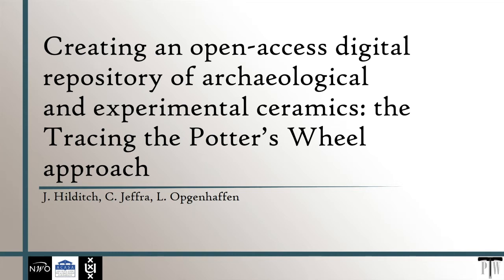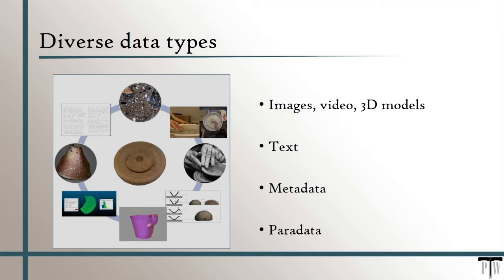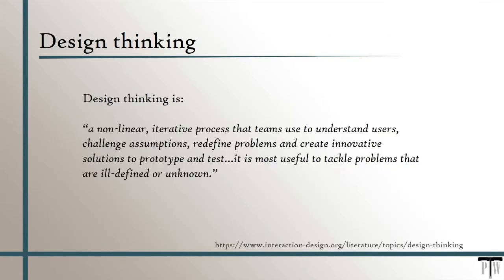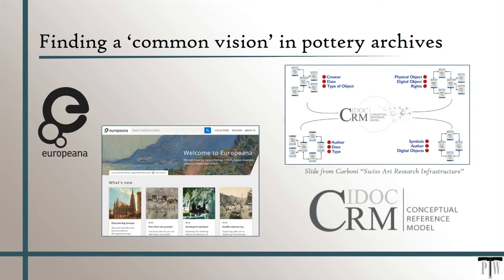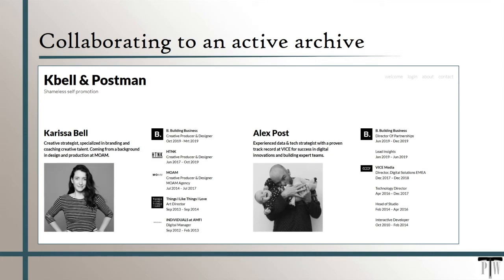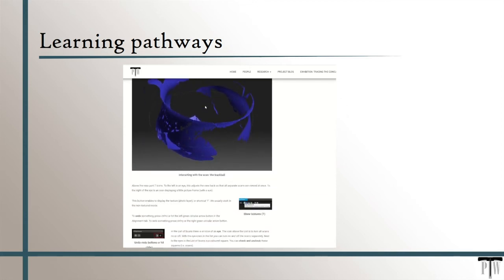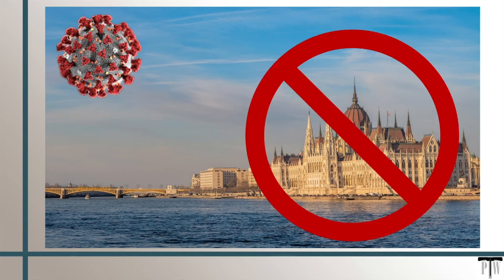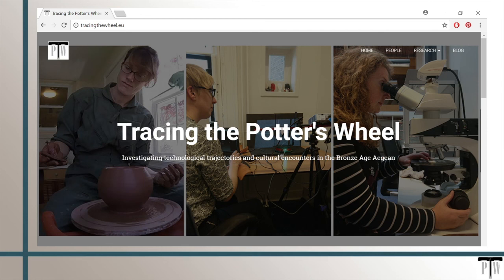An open-access digital repository of archaeological and experimental ceramics: the TPW approach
Full paper presented at the 2020 virtual meeting of the European Association of Archaeologists.

Paper authors: J. Hilditch, L. Opgenhaffen, and C. Jeffra

Abstract:
As a multiyear project funded by the Dutch Research Council, the Tracing the Potter’s Wheel (TPW) project has a commitment to creating open-access publications and resources. A major output of the project is an archive which captures technologically-focused information about both archaeological and experimental ceramics. The structure of the archive includes multiple file types for images, video, and 3D models as well as contextual information, metadata and paradata. These two types of ceramic datasets therefore pose different challenges for the process of digital archiving as well as maintaining open access – such challenges include accommodating international heritage directives, adhering to publication permissions, appropriately funding the long-term storage of data, and anticipating which solutions are least likely to fall into obsolescence.
This paper discusses the practical hurdles which have been faced and surmounted over the course of the TPW project. The presentation covers aspects of archiving which are specific to the problems overcome. We highlight in particular the need to move beyond a traditional ceramic catalogue to create a digital archive which provides learning pathways for users to gain more out of the dataset. The TPW archive is a dynamic learning tool which marries the stable storage of digital pottery information with a user-focused interface. Through this user-focused interface, the archive is a valuable research tool for both specialists and novices alike.